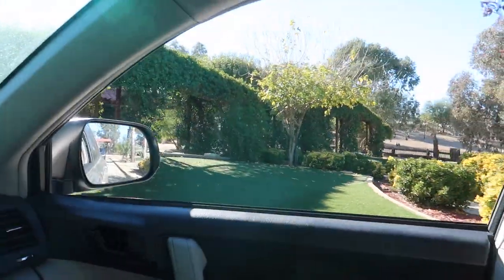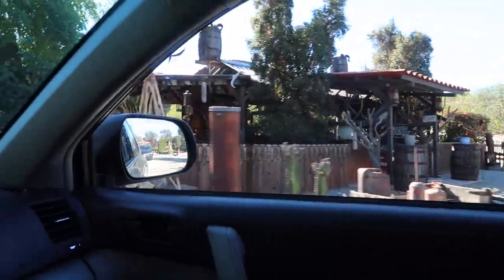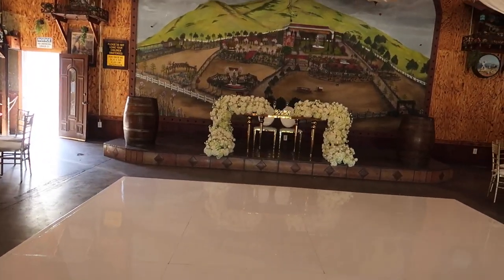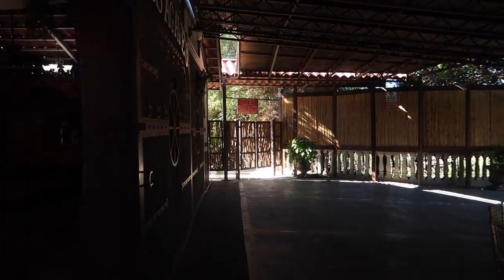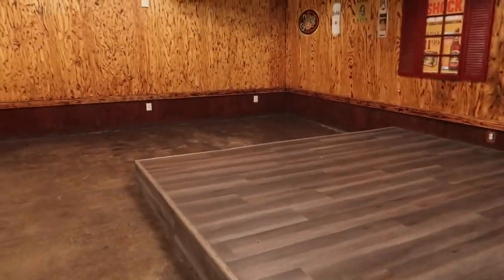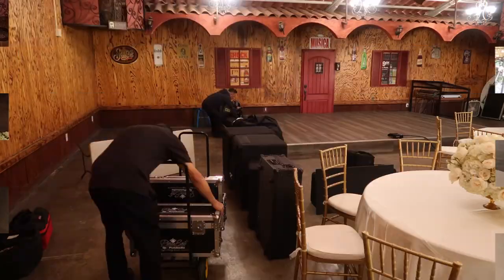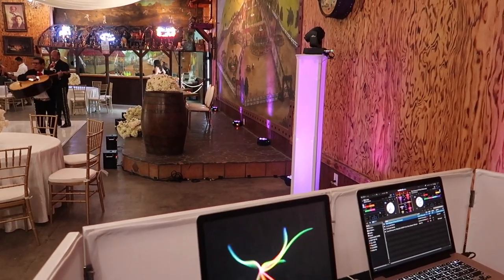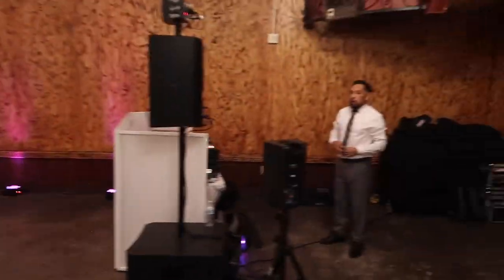STEPHANIE & CHRISTOPHER WEDDING 11-06-21 (DJ VLOG)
We used th e sparklers for The Gomez Wedding.
PinaEntertainmentDJs.com
PinaEntertainmentDjs